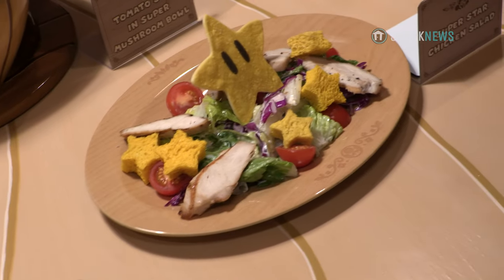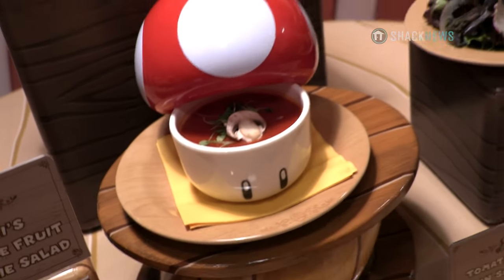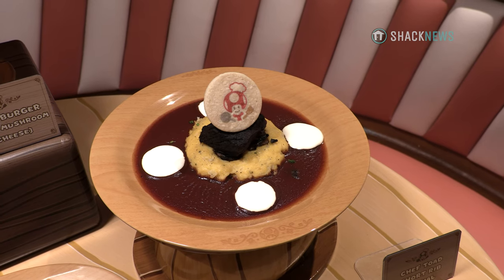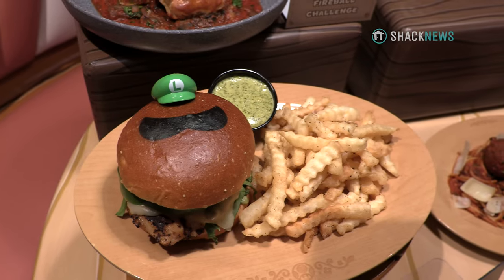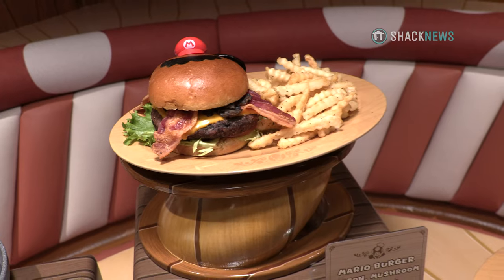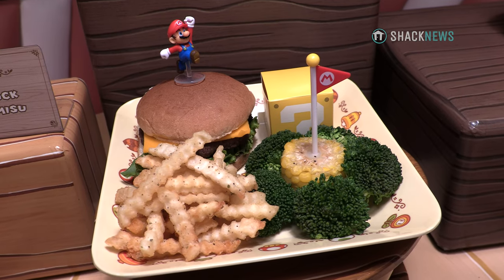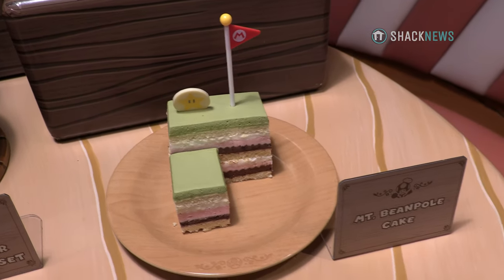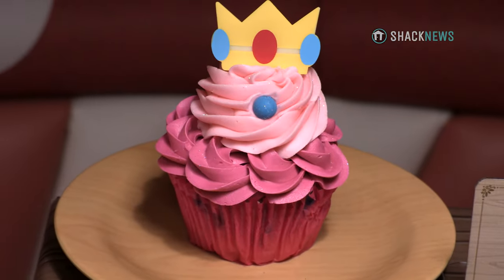Super Nintendo World - Cafe Toadstool Dining Showcase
Super Nintendo World at Universal Studios Hollywood is finally open to visitors! Featuring a multitude of Nintendo-themed rides and attractions, Super Nintendo World is undoubtedly a must-visit for Nintendo fans and anyone who could simply use a bit more fun in their lives.

Curious about the experience from rides like Mario Kart: Bowser's Challenge to the sort of merchandise on offer at shops like The 1Up Factory? You’re in luck, as some of the Shacknews crew were able to pay Super Nintendo World a visit recently, and filmed the entire experience.